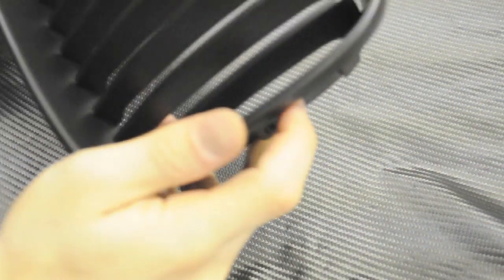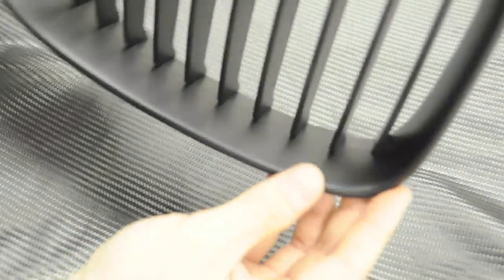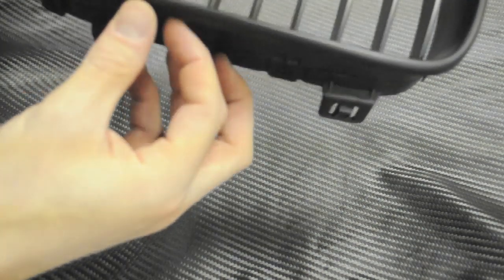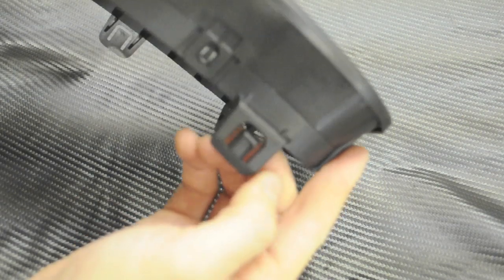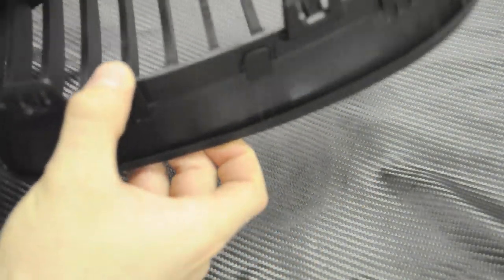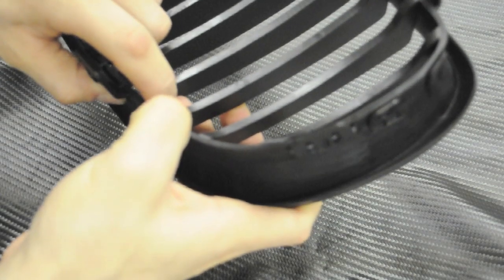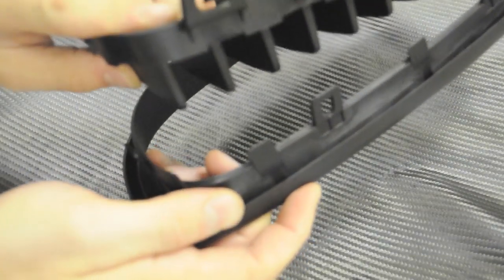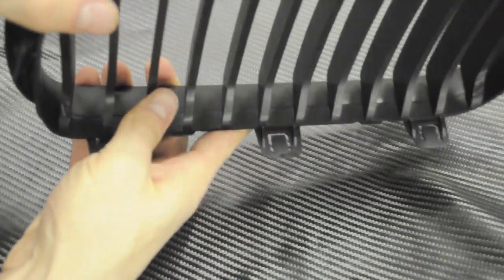Product Spotlight: Matte Black Kidney Grills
Just a quick walkthrough of our Matte Black Kidney Grills highlighting some nice product features